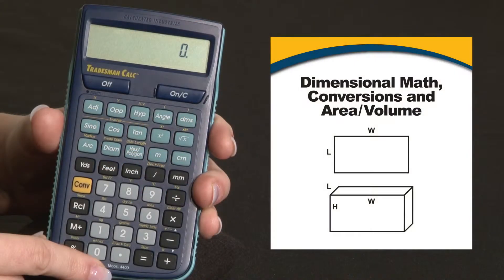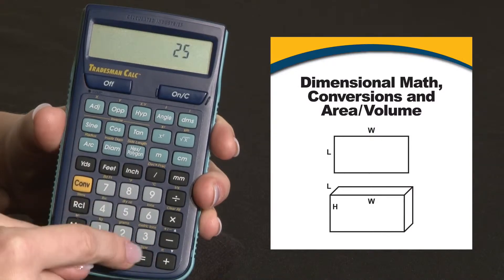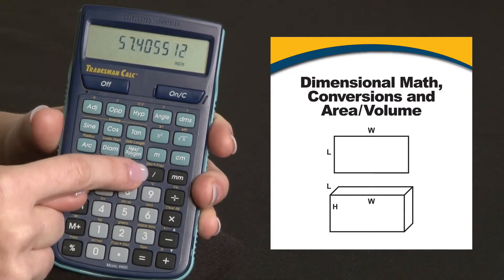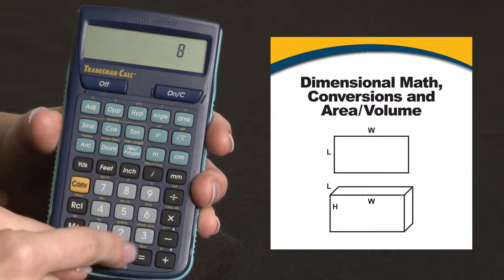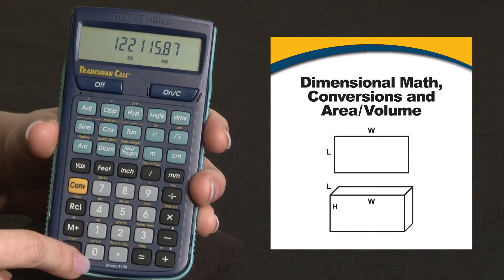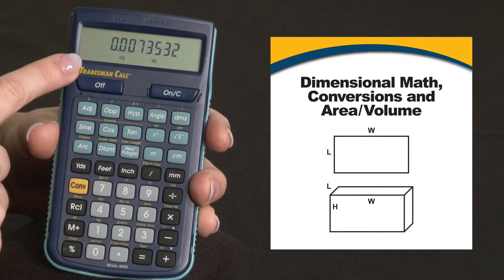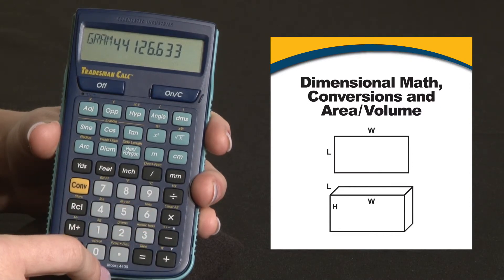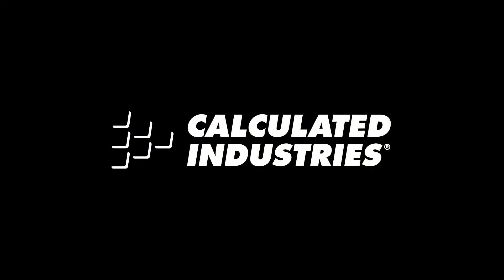How to do Dimensional Math and Unit Conversions without Formulas | Tradesman Calc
See how the Tradesman Calc calculator by Calculated Industries can help simplify all your design and jobsite dimensional math and US to metric unit conversions and calculations. A great tool for instructors, students or tradesmen in welding, metal fabrication, engineering, automotive service technology, aviation and other related trades using "applied" or "practical" math. This quick overview briefly shows how to use this trade math calculating tool to do all your project related calculations and conversions far more quickly, simply and accurately. Spend less time remembering (and forgetting) formulas and looking at charts and tables and more time being productive!